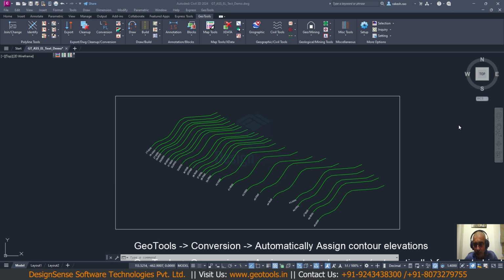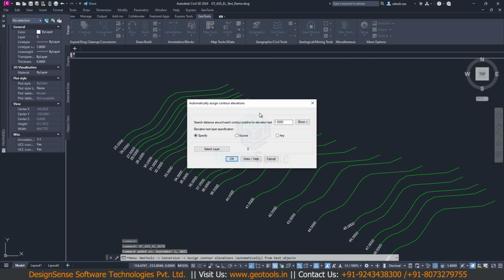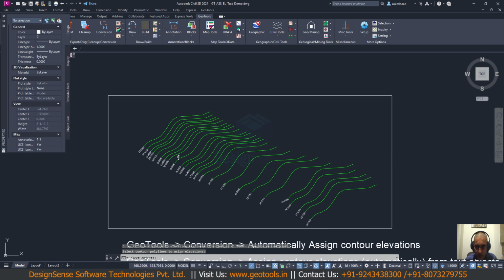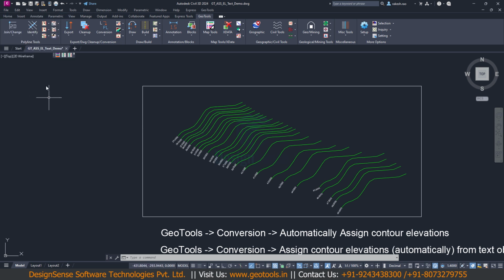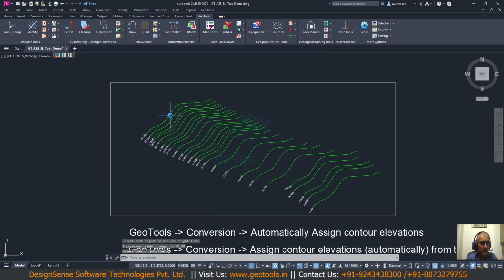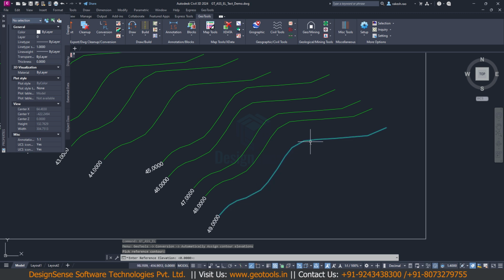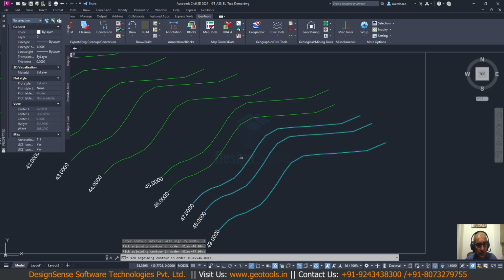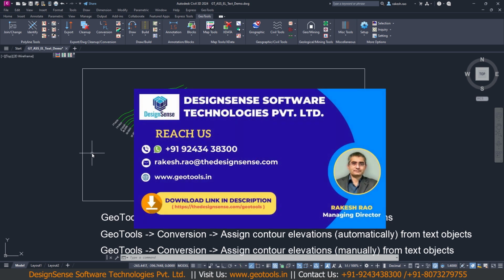Assign contour elevations in flexible different ways. See how GeoTools does it!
This is a short video about three different commands, GT_ASS_EL, GT_ASS_EL_AUTO and GT_ASS_EL_TEXT.

If you have ever received CAD contour drawings from legacy sources, chances are that many of them do not contain elevation data. The elevation would probably be available in a neighbouring text object.

This video shows how you can automate the task of assigning elevations to contour polylines.

We discuss here three different methods or approaches.

In the first method, which is an automatic method, you use the GT_ASS_EL_AUTO command to let the program search text entities in its vicinity and assign the elevation value.

In the second method, which is a semi-automated method, you use the GT_ASS_EL command to pick a reference contour, specify a contour interval, and then pick successive contours in order to have them assigned elevations automatically.

In the third method, which is a manual method, you use the GT_ASS_EL_TEXT method to pick a contour and an elevation text, and the contour polyline elevation is manually changed.

16th Main Road, Jayanagar 4T Block,
Bengaluru – 560 041, India.